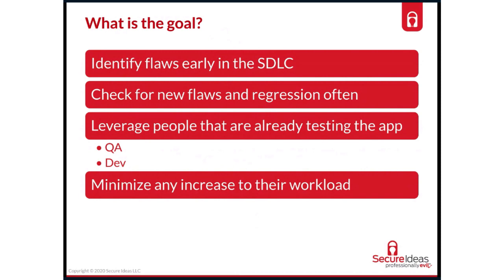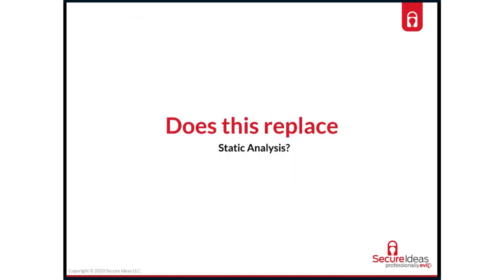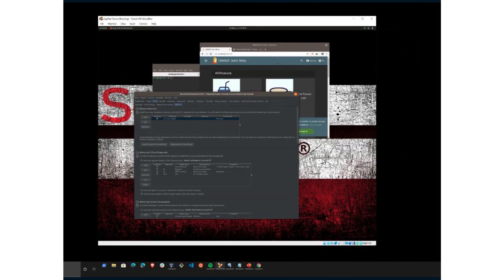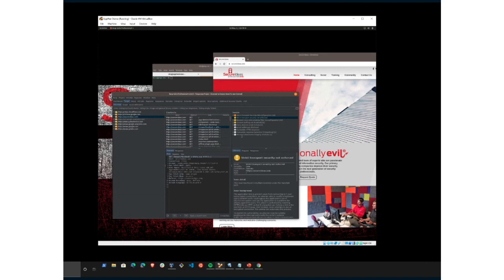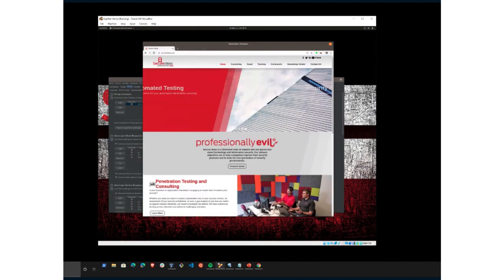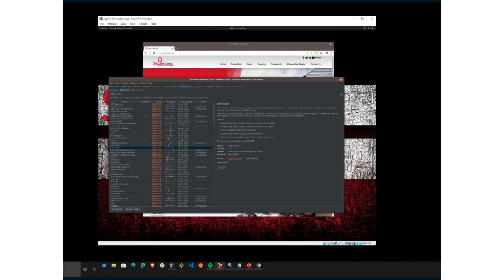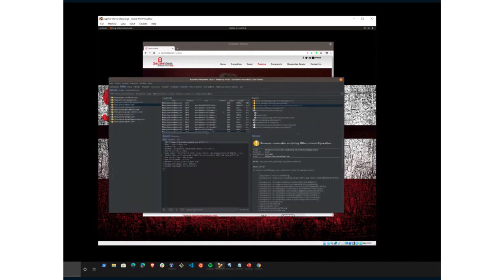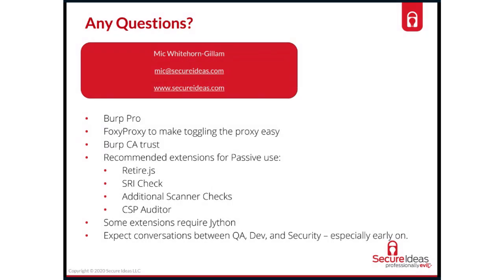Using Burp Suite passively in the SDLC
In this webinar, Mic Whitehorn-Gillam runs through using Burp Suite's passive audit capabilities, combined with some Burp Suite plugins, to identify certain types of flaws during the QA process in the SDLC.

0:00:00 - Intro
0:02:23 - What is the Goal?
0:04:44 - Are there Drawbacks?
0:10:00 - Does this replace Static Analysis?
0:12:13 - Does this replace Application Security Engineers?
0:13:52 - Does this replace Penetration Testers?
0:15:23 - Does this replace Bug Bounty Programs?
0:16:25 - Demo Time
0:25:32 - Burp Configuration
0:26:41 - Findings
0:35:22 - More Findings
0:38:49 - Burp Extensions
0:52:00 - Recap
0:56:16 - Q&A